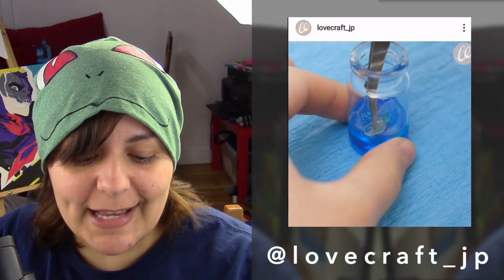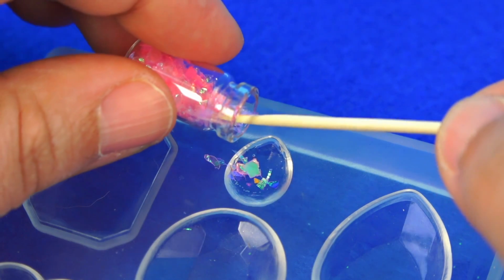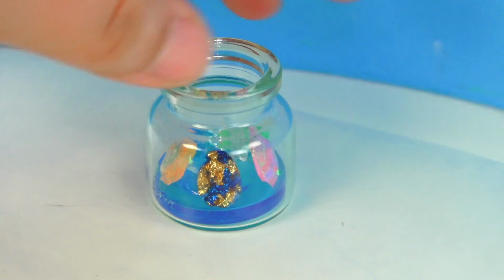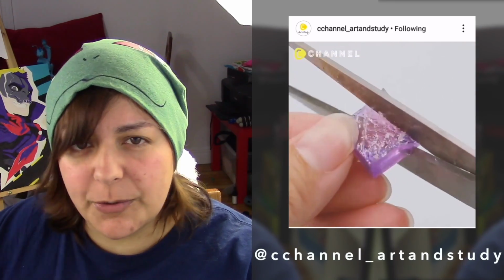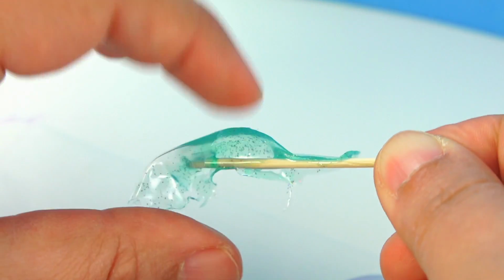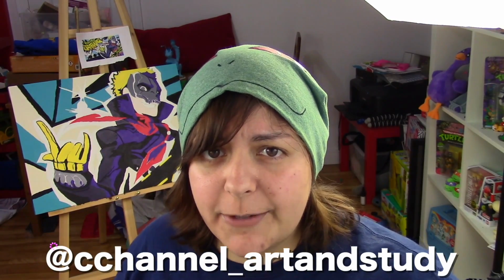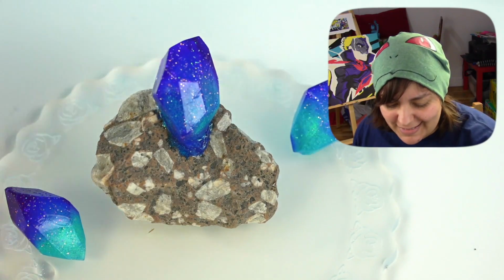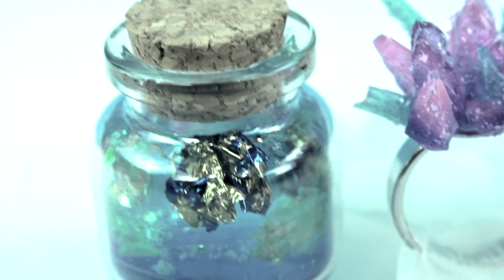Are These Real? I TRIED FOLLOWING 3 INSTAGRAM CRYSTAL CRAFT TUTORIALS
Instagram has so many craft tutorials on there. Today we will explore some crystal crafts and see if we can recreate them...or are they doing things off camera? LAST WEEKEND OF MERCH